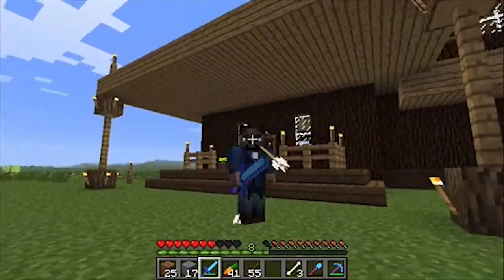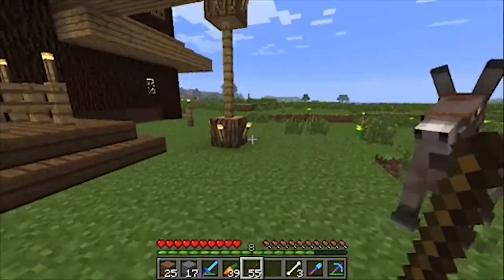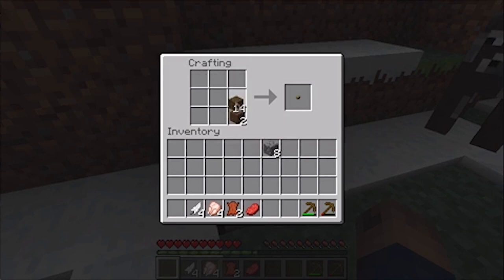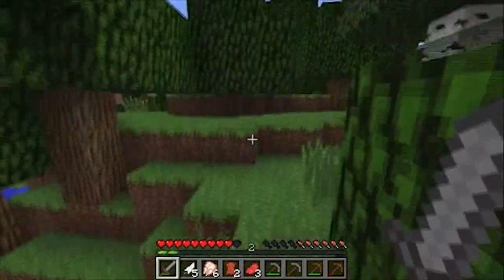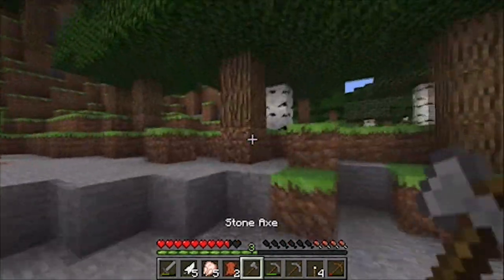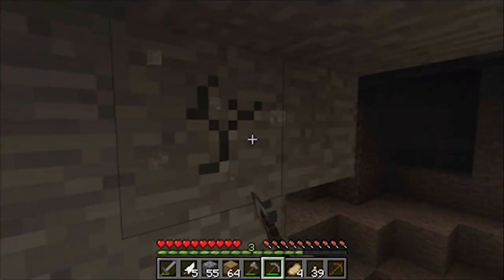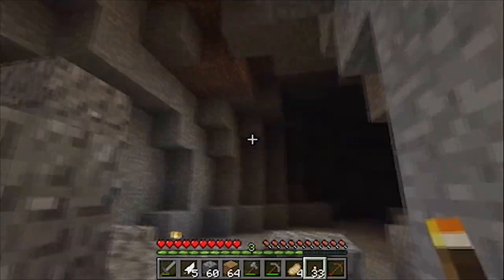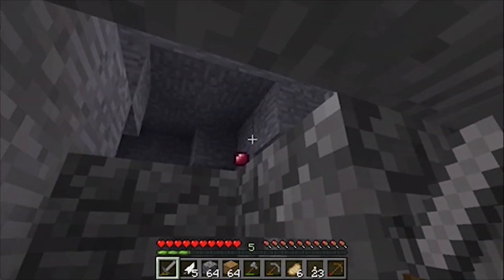Fig's SSP Minecraft Episode 1: Introduction